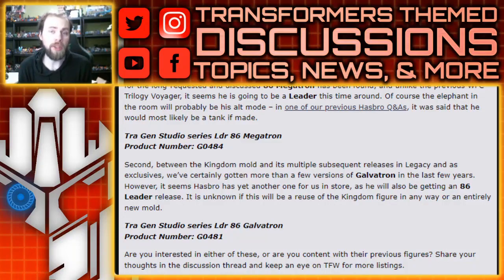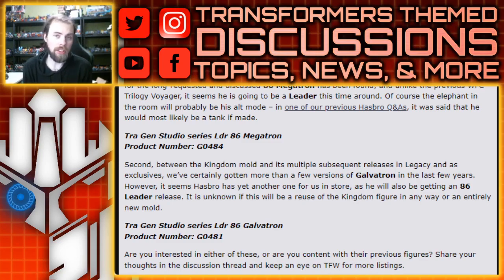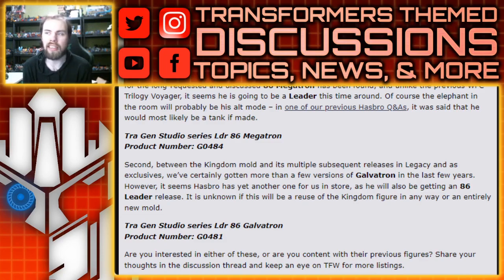LISTINGS: Transformers Studio Series '86 Leader Class Megatron & Galvatron | TF-Talk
TF-Talk Episode #780:
In this video, there's more listings for Transformers Generations Studio Series in 2025 with the Transformers The Movie '86 Leader Class Megatron and Galvatron. What are your thoughts?